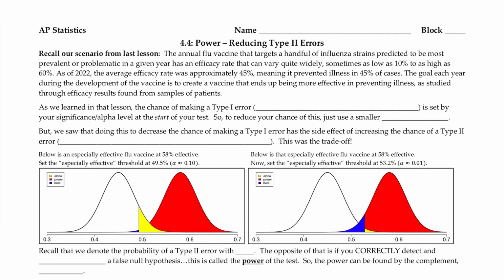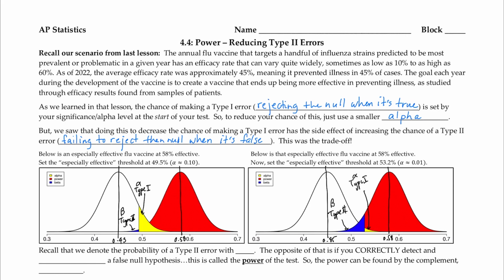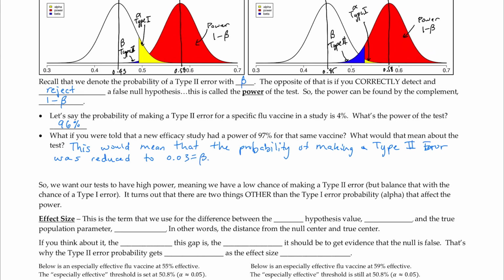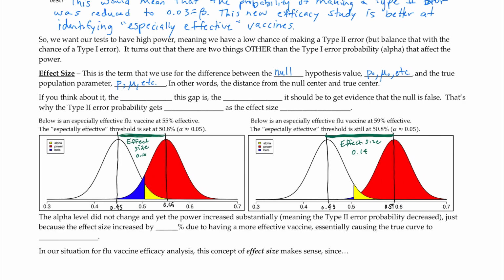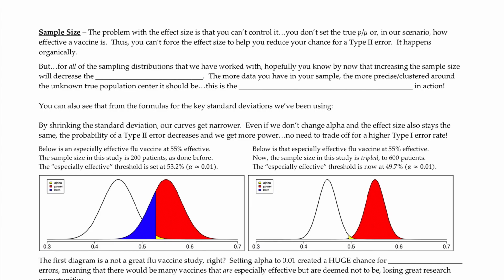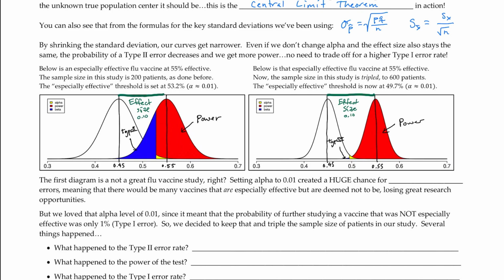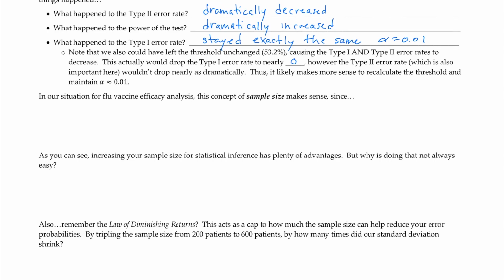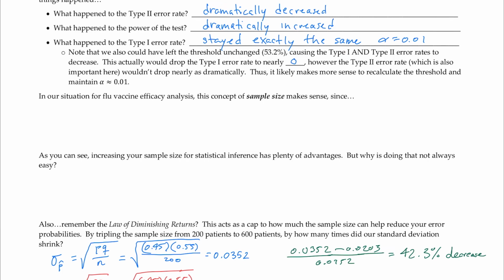4 - 4 - Reducing Type II Error